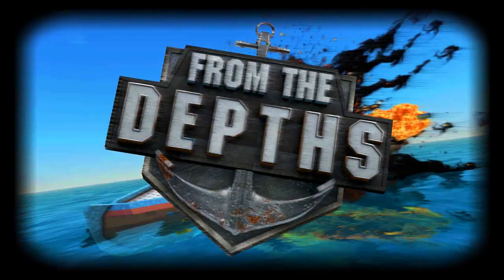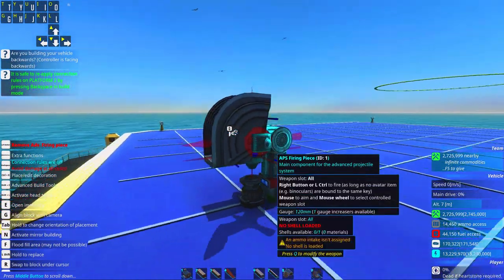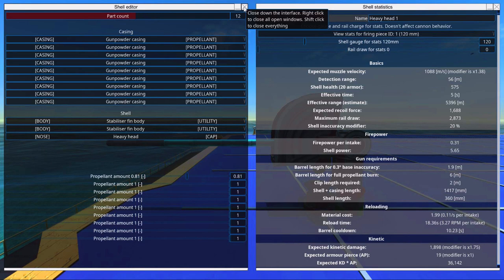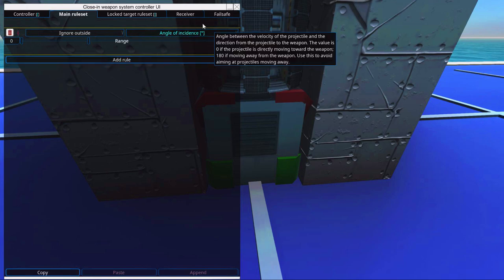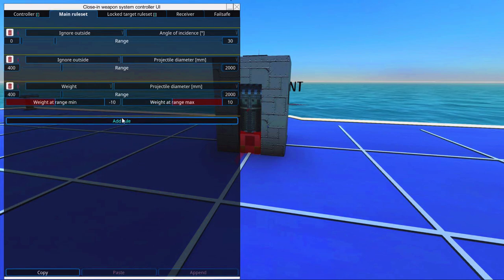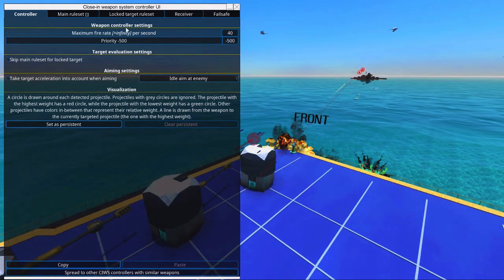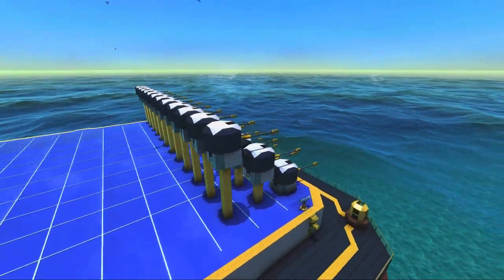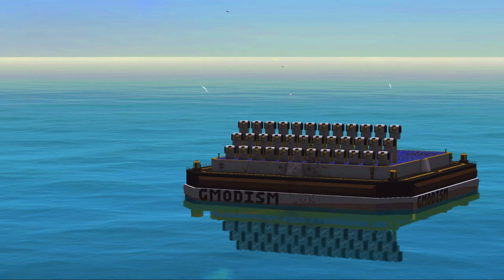From The Depths INSTANT Tutorial: DIF-CIWS "CRAM Crackers" (APS Point Defense)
From The Depths INSTANT Tutorials, this time I show you how to make point defense DIF-guns (direct input feed) CIWS close in weapon system, that I call CRAM shell crackers because it is a cheap way to destroy incoming shells that deal lots of damage as well as countering dangerous missiles with much health, cheaper ways to snipe out shells in air you will not find.